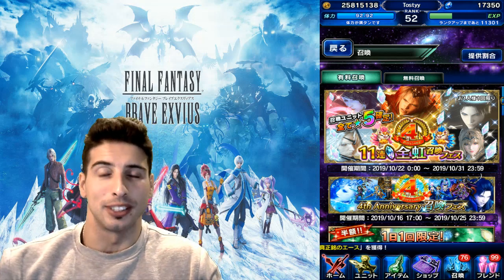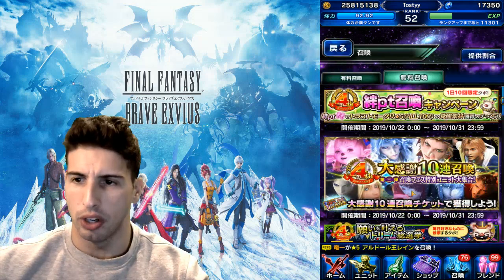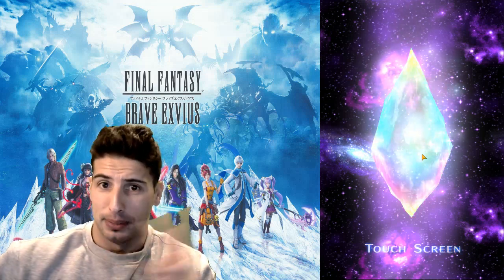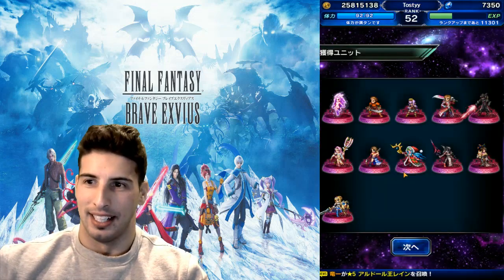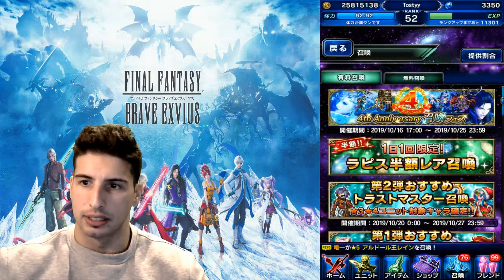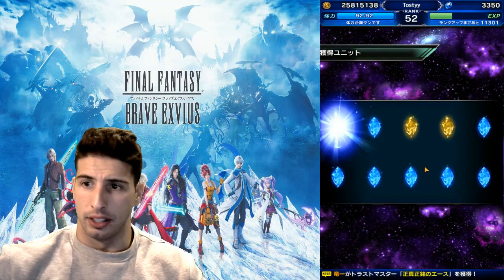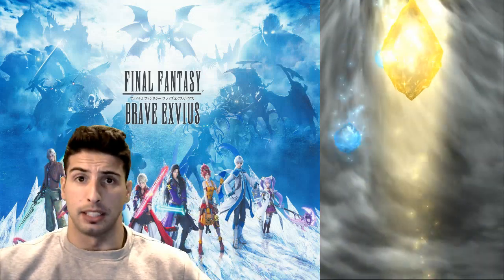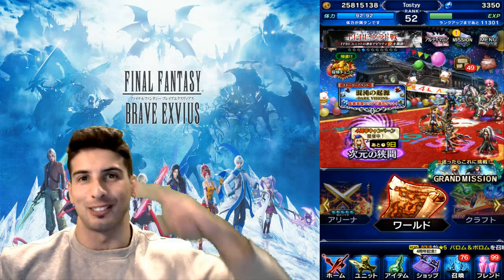11 Rainbows JP Summons - FFBEJP - Final Fantasy Brave Exvius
4th Year Anniversary on JP Version of FFBE
Time to summon on the guarantee 11 rainbows banner.
Let's see what units can we get.